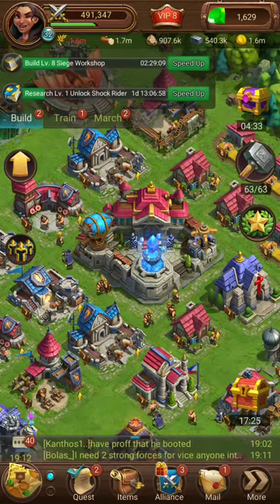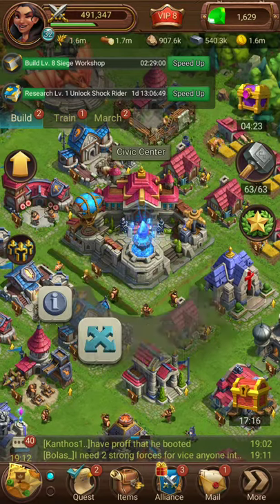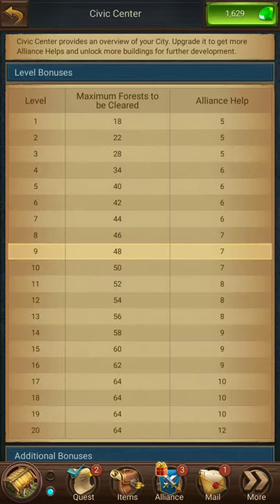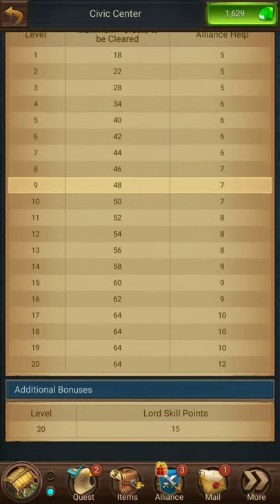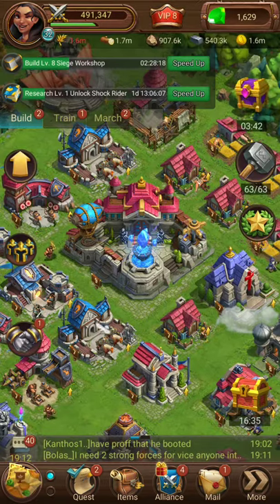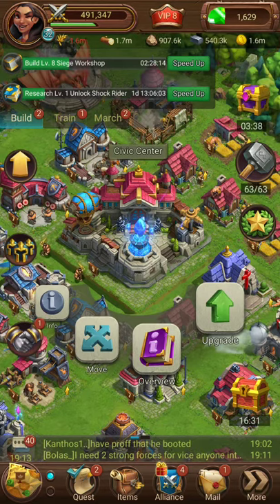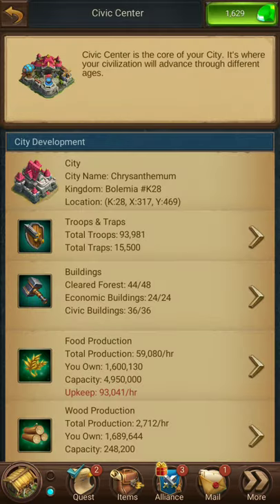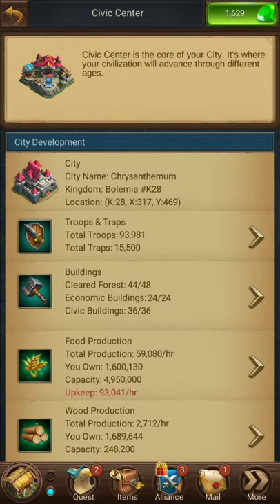Basics Video 3: Civic Center